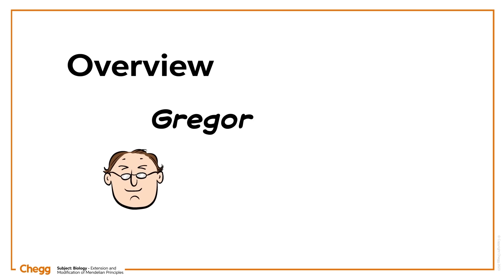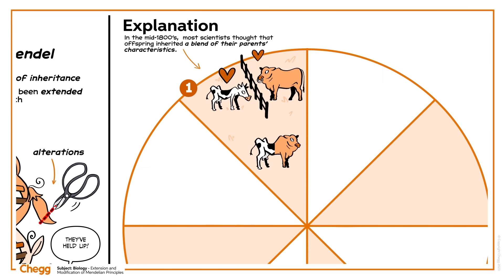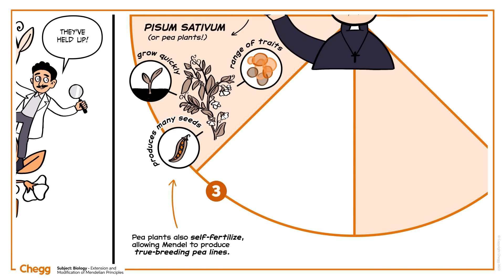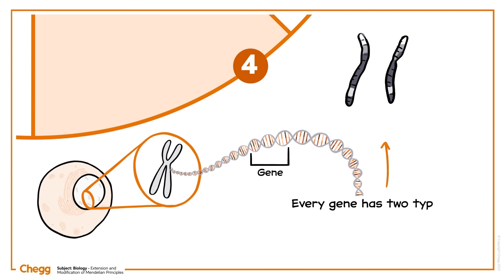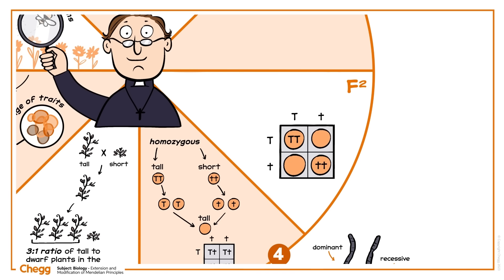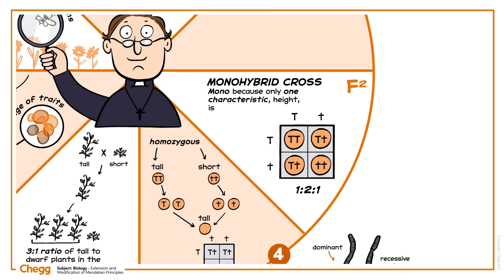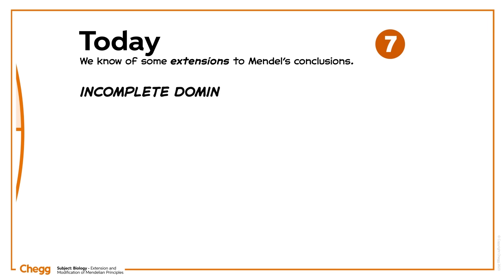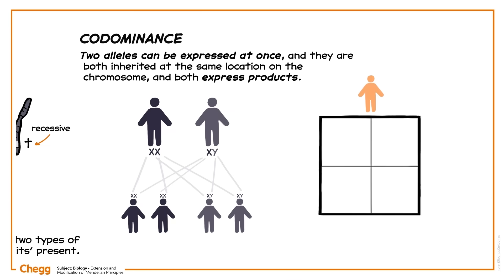Understanding Modifications of Mendelian Principles | Biology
In this video, we're diving into the topic of Mendelian principles, specifically how they have adjusted over time. We'll look at the history of the Austrian monk Gregor Mendel's research on inheritance patterns, including how his monohybrid and dihybrid crosses led to the formulation of Mendelian laws of inheritance. We'll also discuss adjustments to those concepts, including exceptions like incomplete dominance and codominance.

00:00 Intro
00:15 Set up
00:38 Explanation
04:36 Mendelian principles today